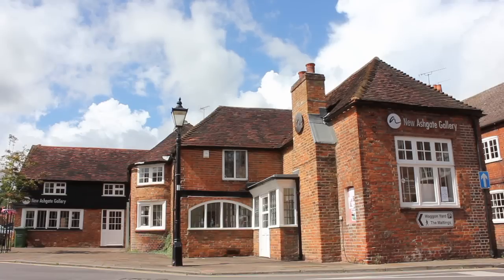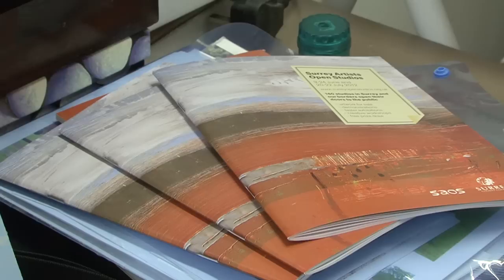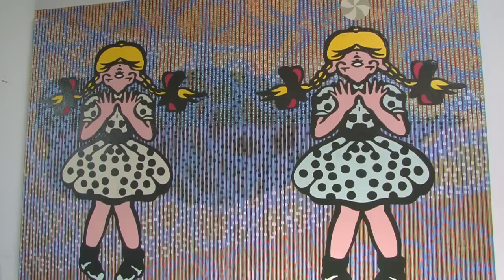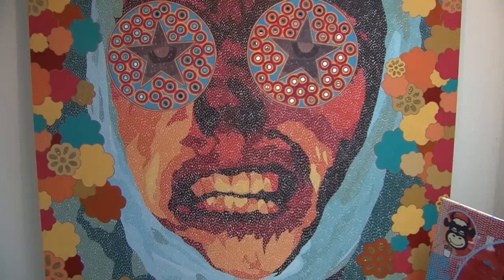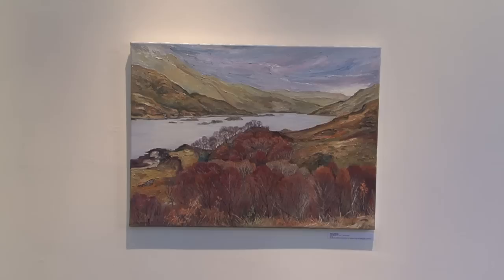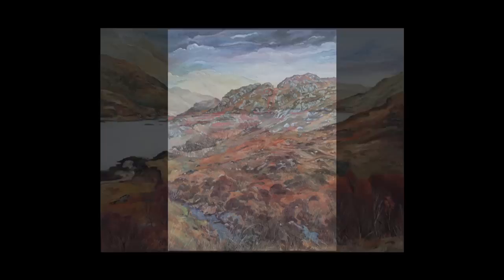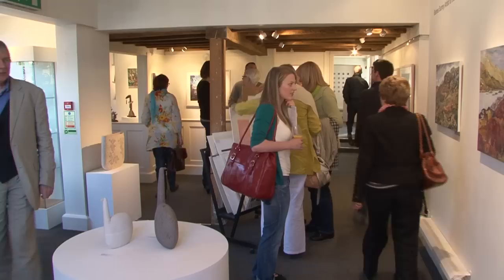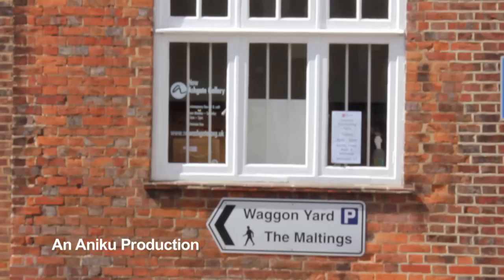New Ashgate Gallery - Baines Surrey Artist of the Year 2012